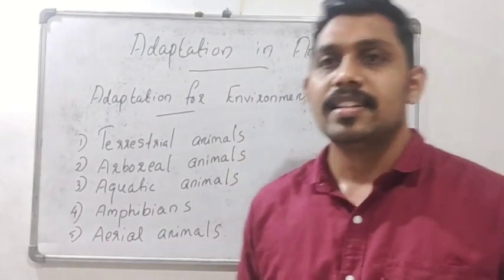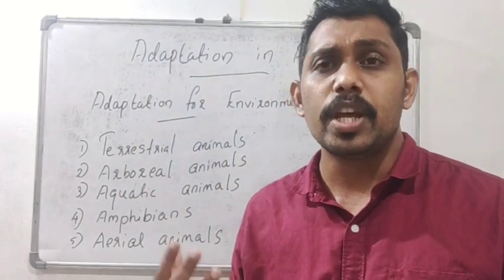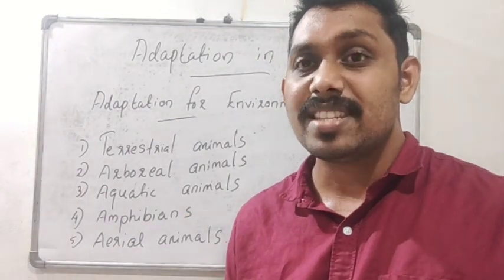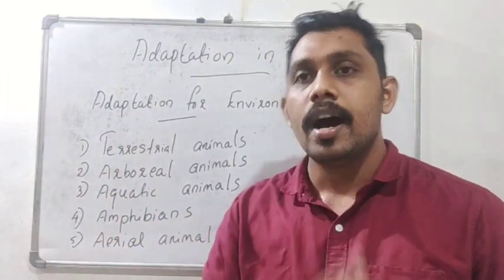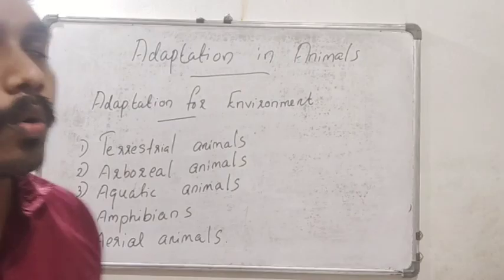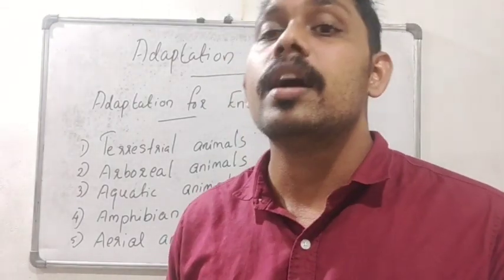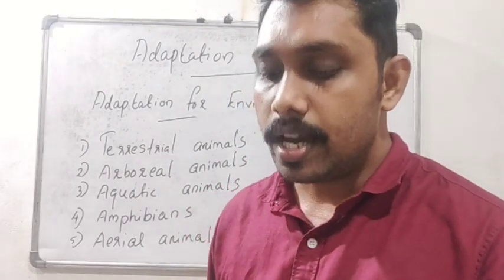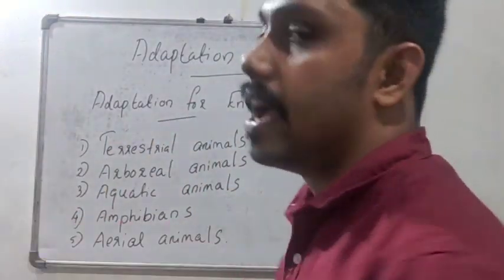GS STD IV VIDEO 2